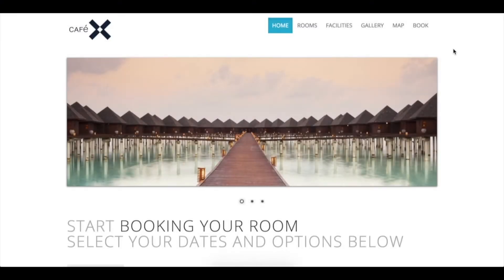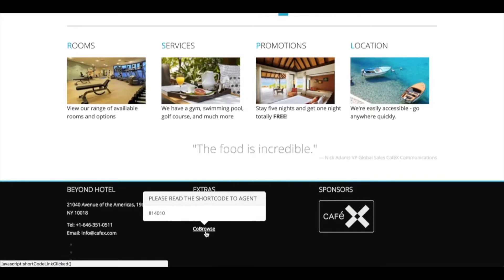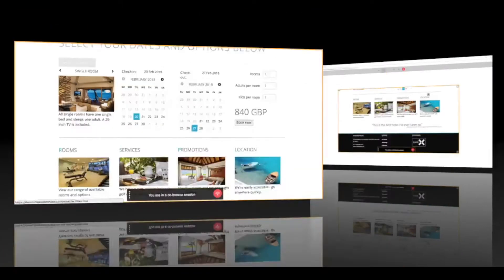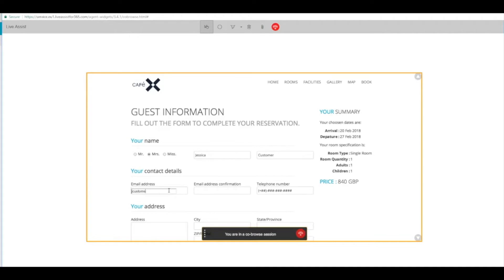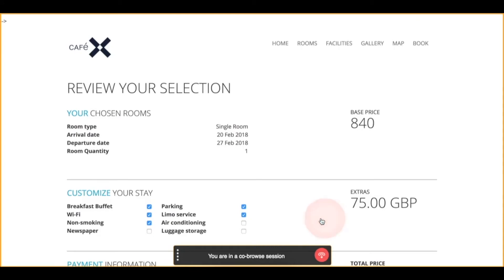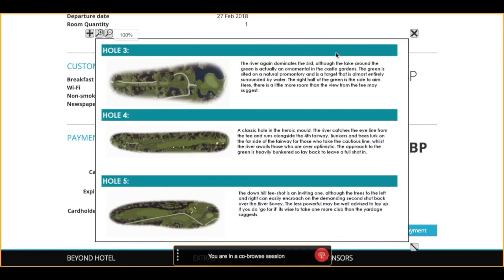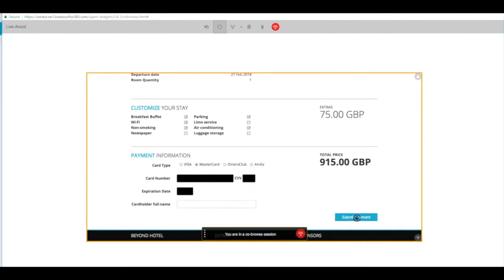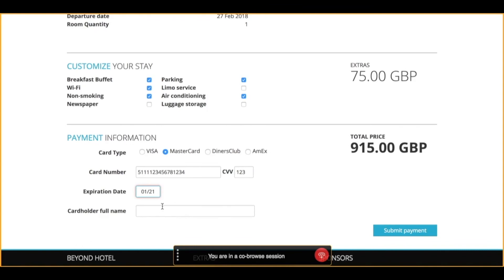CafeX Live Assist for Dynamics 365 Shortcode Co-browse Demo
Resolve problems faster at lower cost with the ability for agents to co-browse with customers even when the engagement was initiated over a traditional PSTN channel.